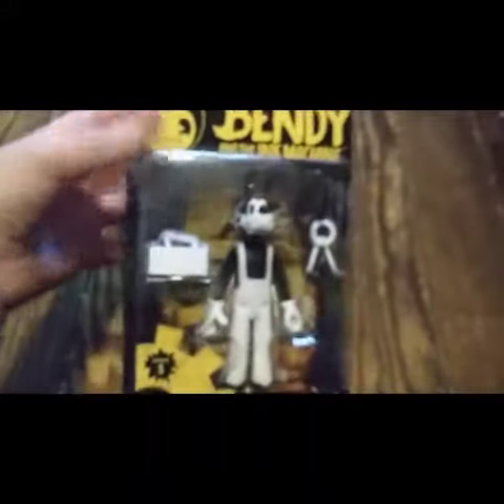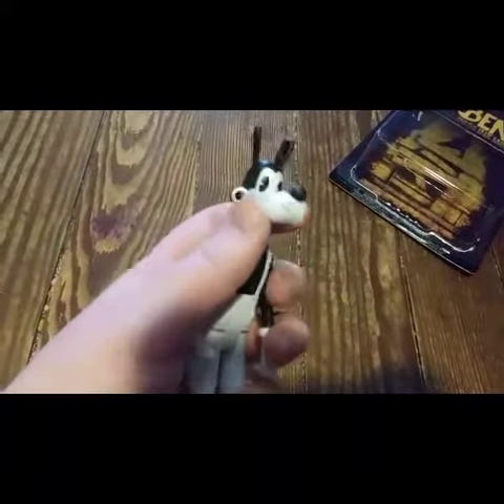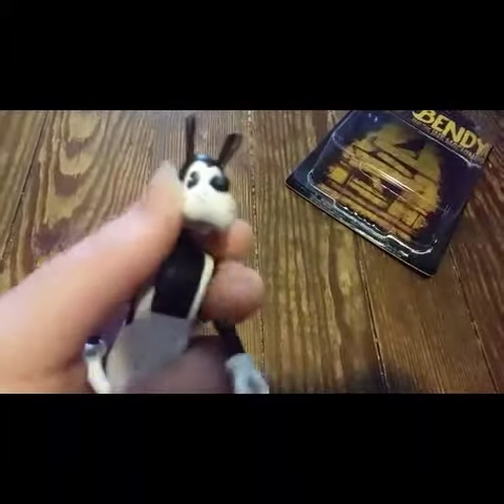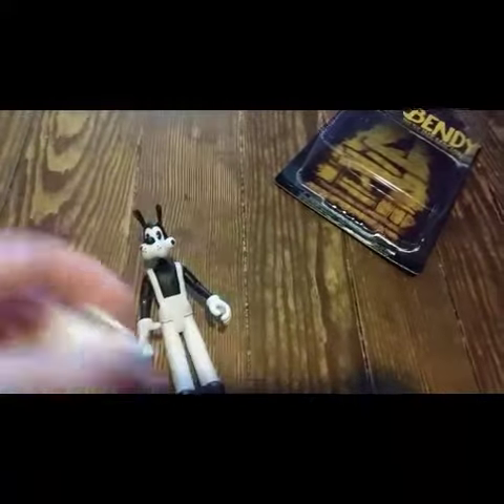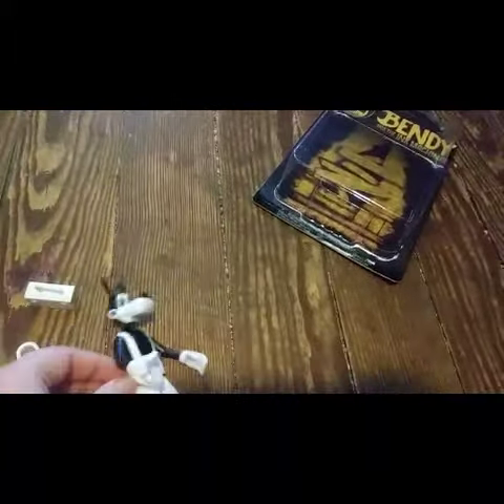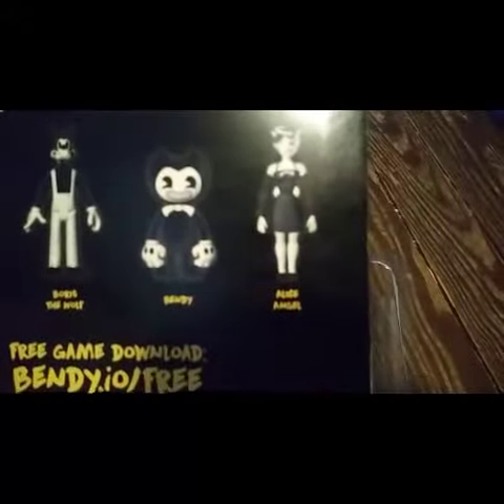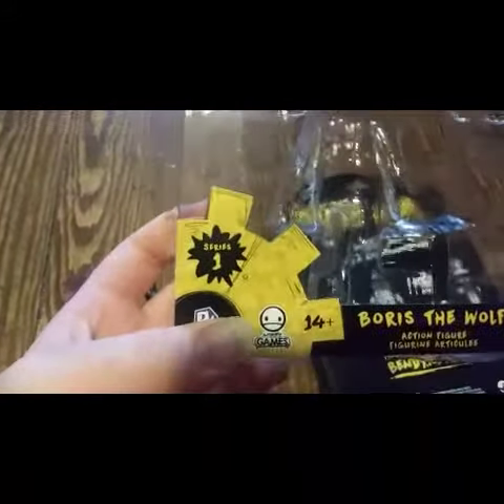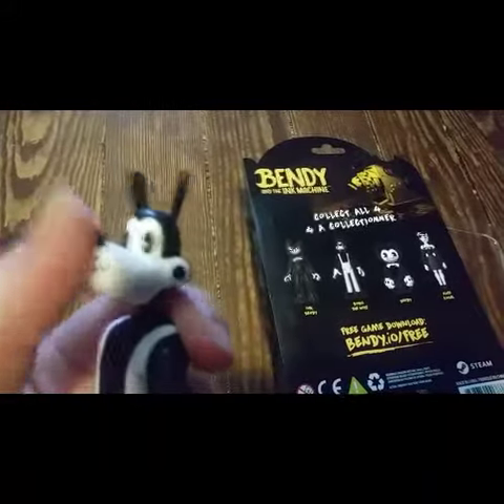I Found Boris in Walmart!!!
This is an unboxing video where I will be unboxing Boris from bendy and the ink machine